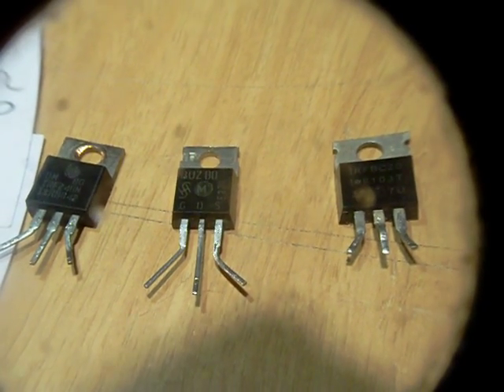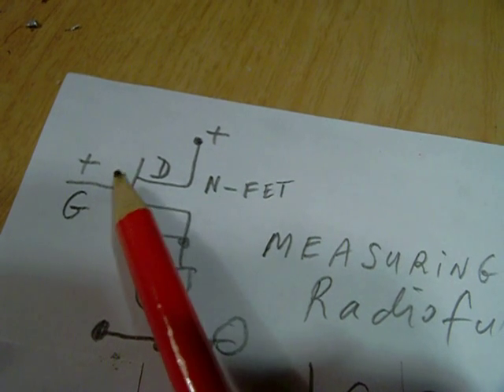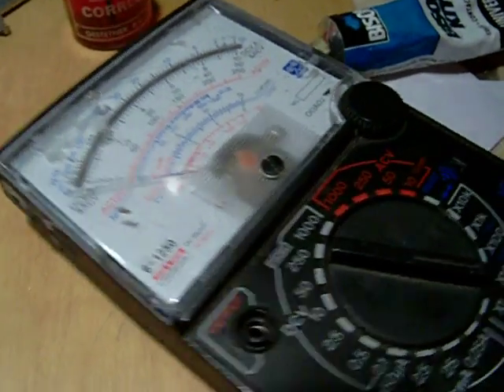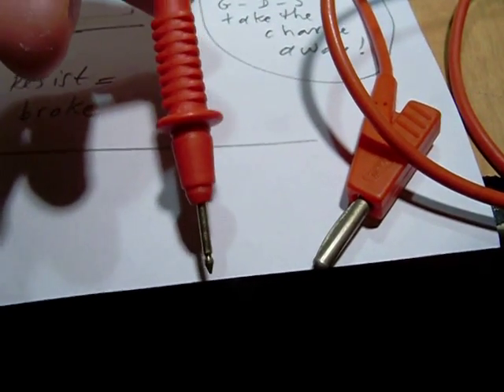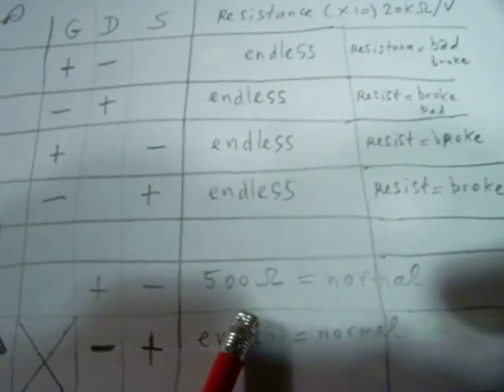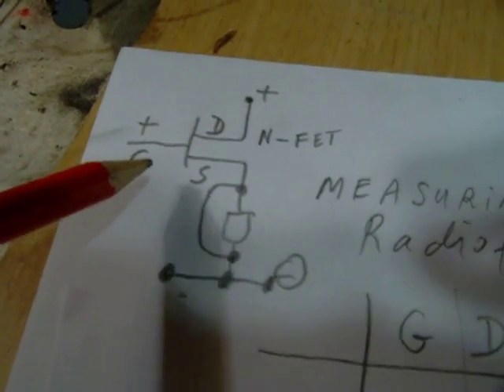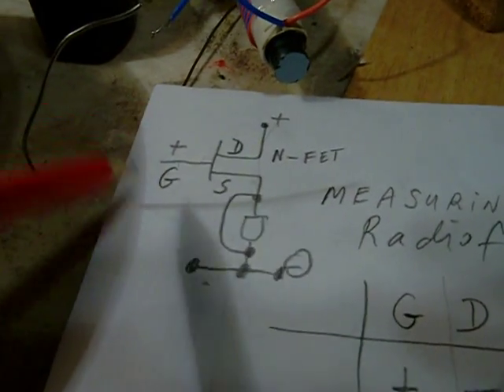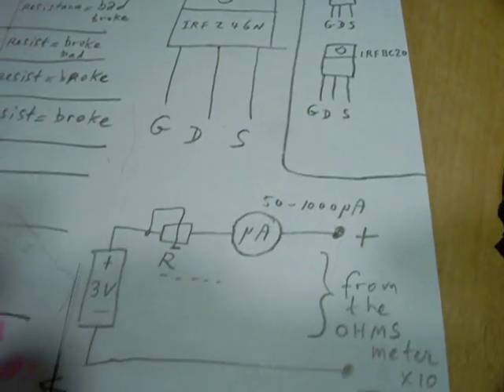Measuring the health of a N-MOSFET with a 3 Volt analog Ohms meter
How to test a (N) MOSFET with the help of an analog Ohms meter with a 3 Volt battery in it. More circuits in my books, author Ko Tilman, on the Lulu website. Somewhere I say "source" when I mean "drain" (or reversed), but the schedule is correct & leading.